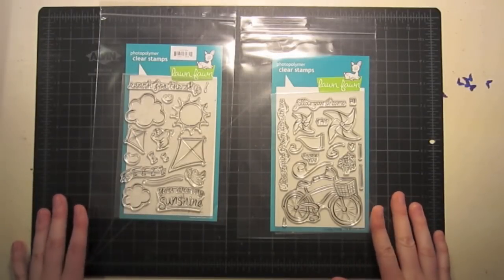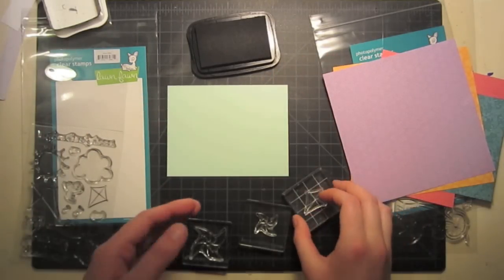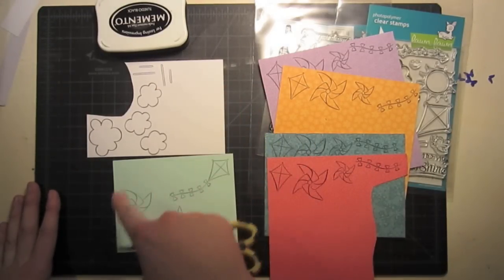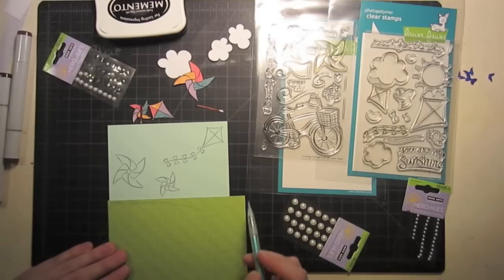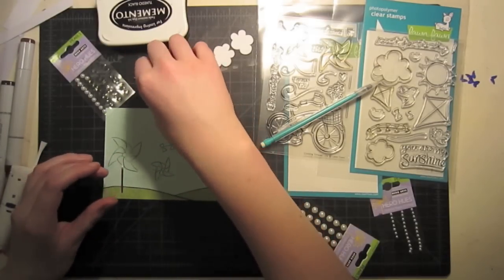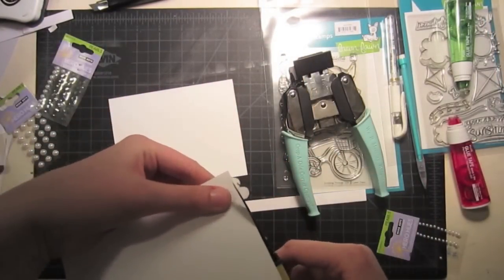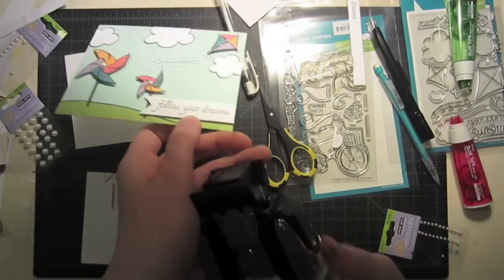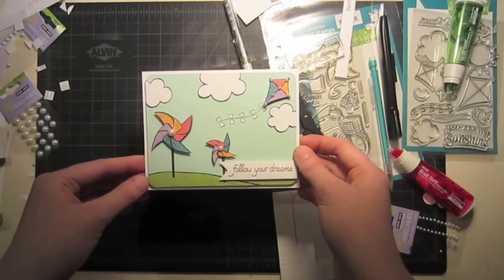how to make a card from start to finish { Lawn Fawn }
In this video Lawn Fawn's intern, Britta, shows us how to make a card from start to finish!